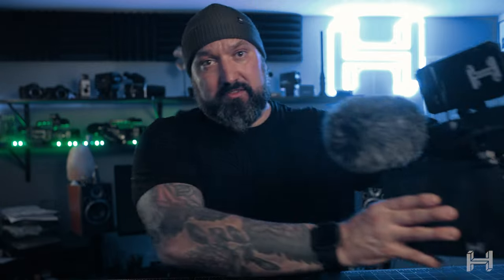Sony Burano, Dont waste your money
Why the Sony Burano is not a good choice for me at this time and what you need to think about when buying a new camera.